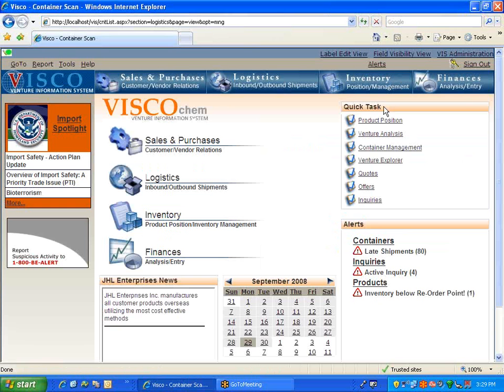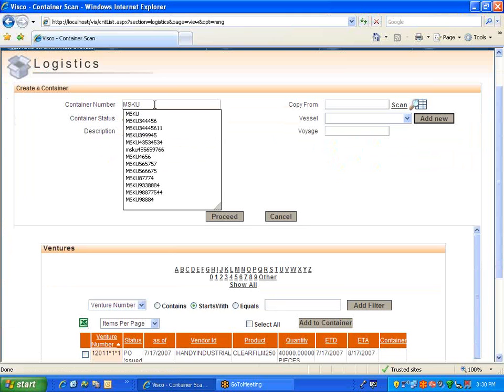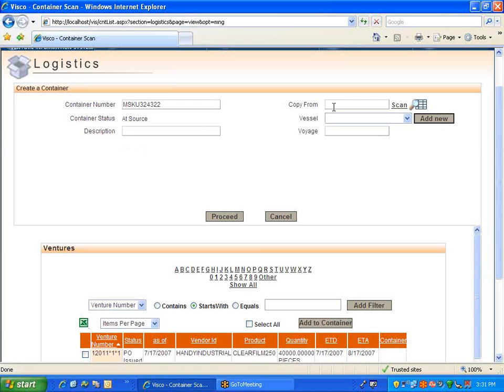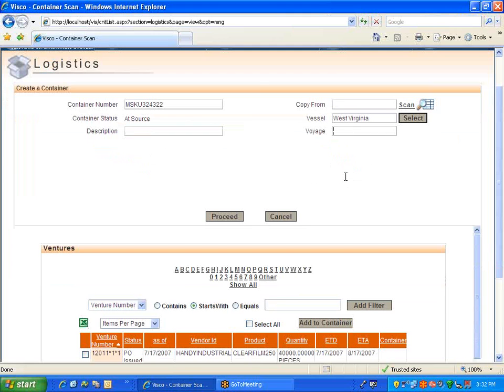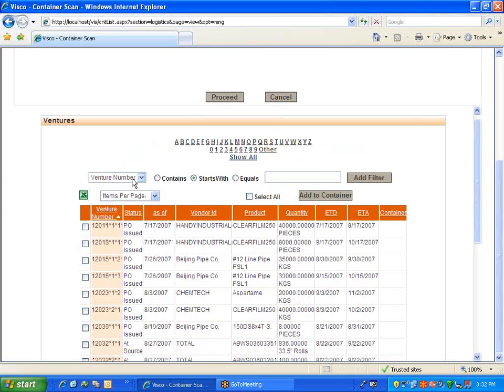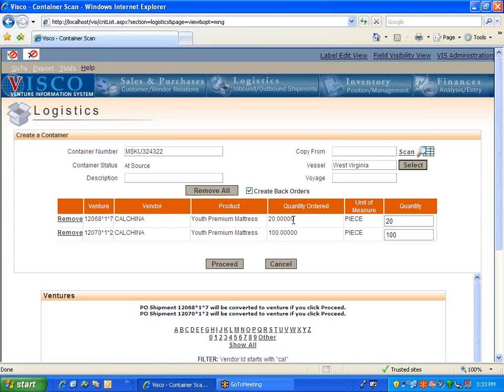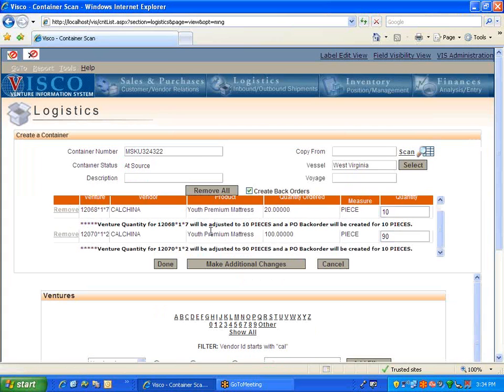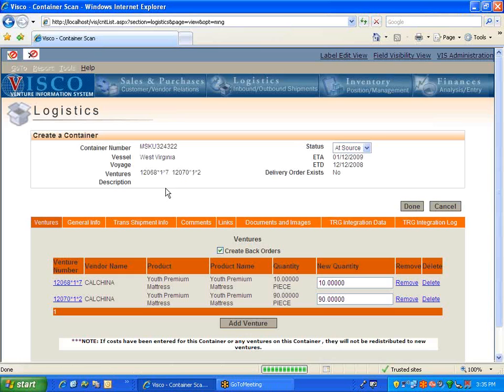VISCO Software How to Create Containers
Create new containers in the VISCO software for importers.  Adding PO's/Ventures to a container.  Creating Back Orders